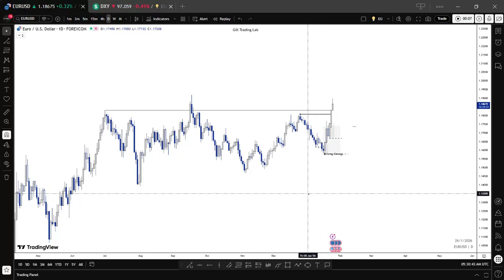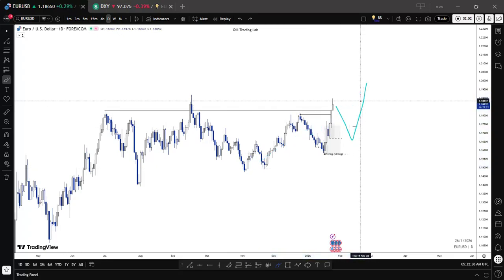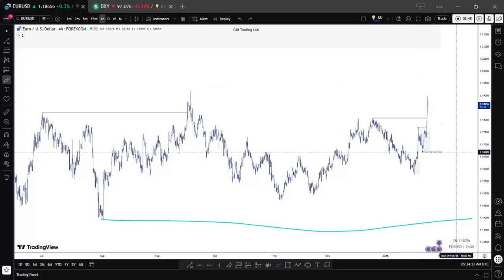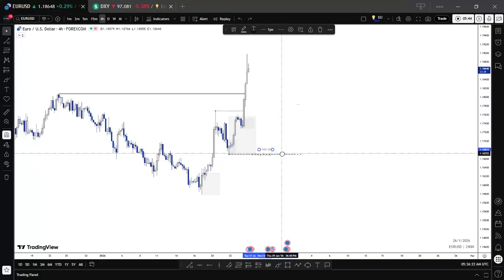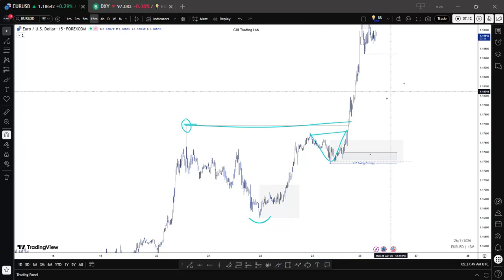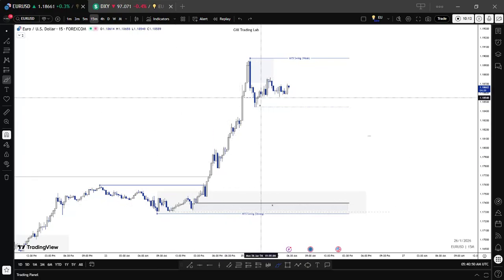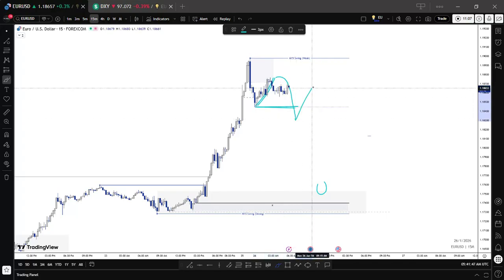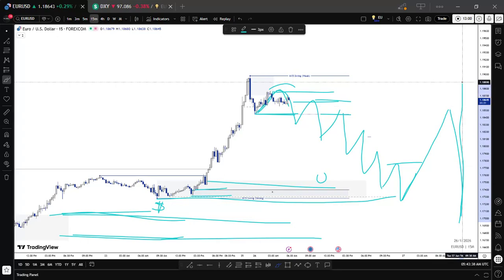EURUSD LONDON SESSION OUTLOOK: MON 26 JAN 2026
📌 Pre-London Session Analysis

In today’s Pre-London Session analysis, I break down the market using Smart Money Concepts (SMC) to define higher-timeframe bias and outline clear expectations going into the London session.

Daily (1D) Outlook:
The daily swing is bullish following a swing break of structure. A swing pullback is expected, but overall directional bias remains to the upside.

4H Outlook:
The 4H swing is bullish and we’ve just seen a break of structure. While a swing pullback is anticipated, I’ll continue to follow the bullish order flow to catch potential continuation of the current swing leg.

M15 Outlook:
The M15 swing is bullish, with internal structure yet to be formed, patience is required as the session develops.

🔍 Trade Expectations

Longs – Phase A2:
There is currently no strong internal low to trade from. I’ll be waiting for price to pull back into 4H demand, then look for a bullish order flow shift during the session to execute longs from fresh demand formed intraday.

Shorts – Phase D:
Shorts are not a priority given the strong higher-timeframe bullish momentum. I’ll only consider shorts if the 4H fractal order flow flips bearish.